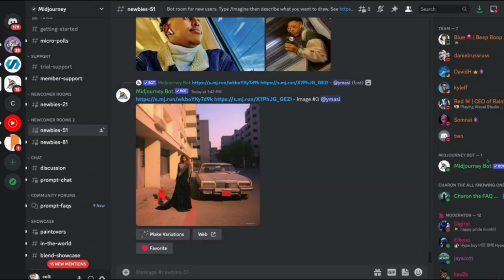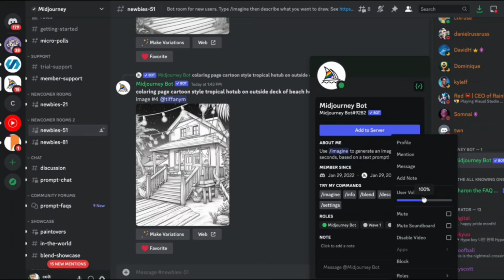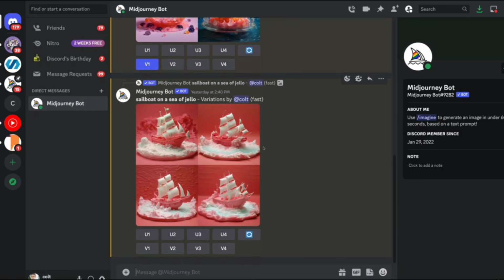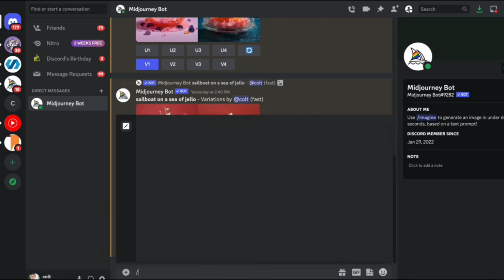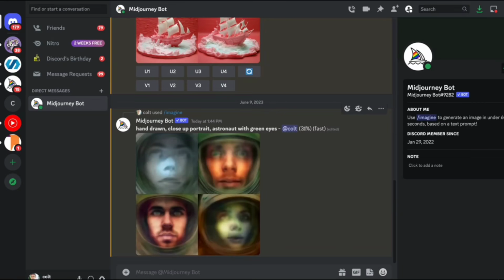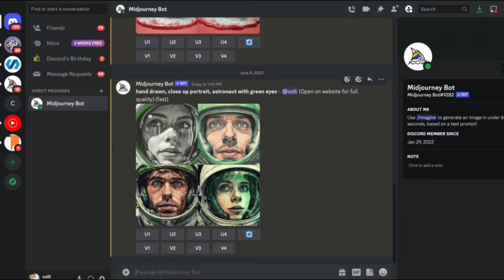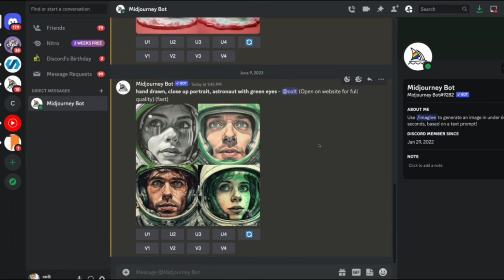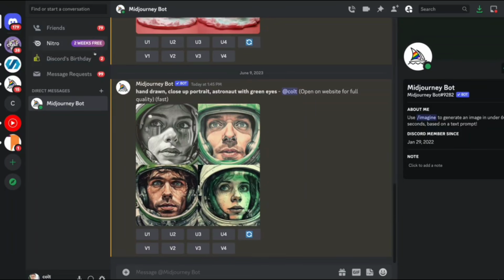How I Talk to MidJourney Bot to Make Stunning AI Art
✨ MidJourney AI is a revolutionary image generation tool that transforms text prompts into stunning visuals within seconds.
🚀 Whether you’re a designer, content creator, or hobbyist, MidJourney helps bring your imagination to life.
🎨 From photorealistic portraits to abstract art, it gives you endless possibilities with a single prompt.
🖼️ Its AI-driven creativity produces unique variants of images that look professional and polished.
📸 MidJourney is widely used for branding, social media content, and creative storytelling.
🔑 With advanced features like upscaling, variations, and style tuning, you can refine every detail.
🌍 Artists across the world use it to explore new ideas and push the limits of digital creativity.
💡 Just type your idea, and MidJourney instantly generates a masterpiece.
📲 It integrates easily with Discord, making collaboration fun and interactive.
⚡ MidJourney is more than AI—it’s your personal design assistant.
🎯 Ideal for YouTubers, bloggers, and marketers who need eye-catching visuals fast.
🌟 From fantasy landscapes to professional mockups, MidJourney delivers it all.
🖌️ Each output is unique, making your work stand out from the crowd.
🔥 Experience creativity without boundaries and let AI do the heavy lifting.
✅ MidJourney is the future of digital art, and you should definitely explore it today.